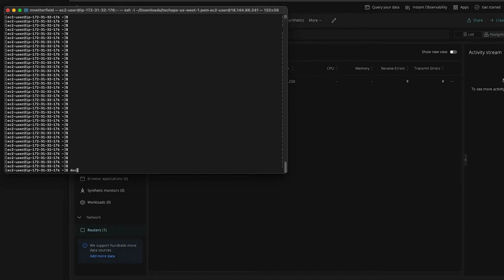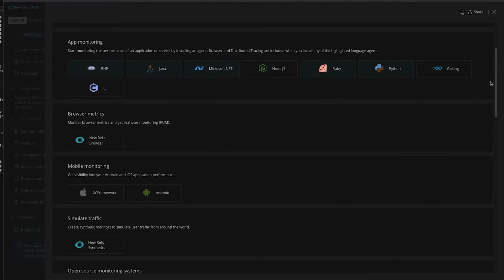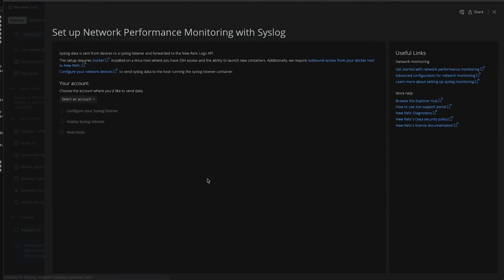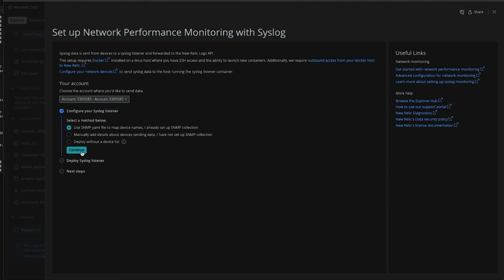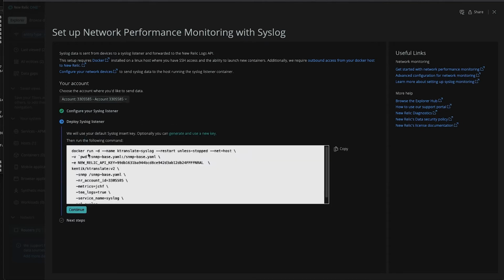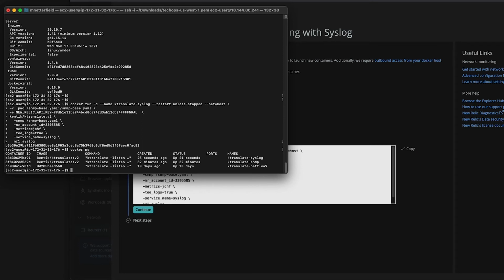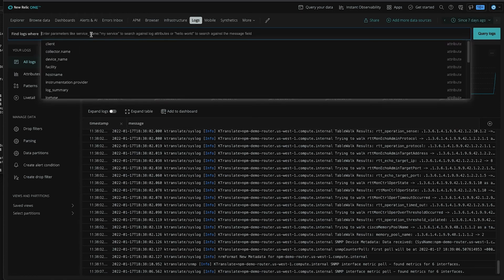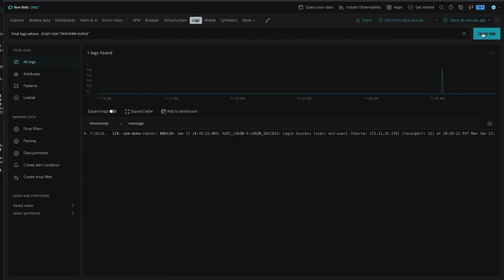Improve network performance with Syslog data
Analyze Syslog messages with SNMP and Network flow logs across all network equipment with other network, infrastructure, and application telemetry.

Understand how your network impacts your infrastructure and application layers by correlating Syslog messages with the rest of your observability data.

1. Analyze Syslog messages with SNMP and Network flow logs across all network equipment with other network, infrastructure, and application telemetry.
2. Detect Syslog-based anomalies (using Lookout) before they cause problems.
3. Uncover your ‘unknown unknowns’ with zero-configuration Log Patterns.
4. Stay in compliance with our FedRAMP-certified solution (as applicable).

Product: Network Performance Monitoring; Presenter: Marc Netterfield;